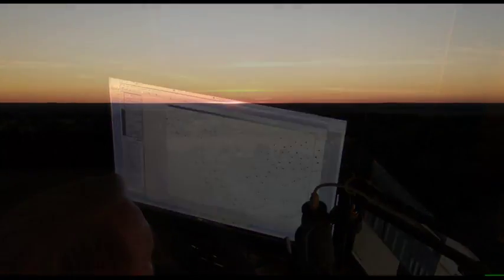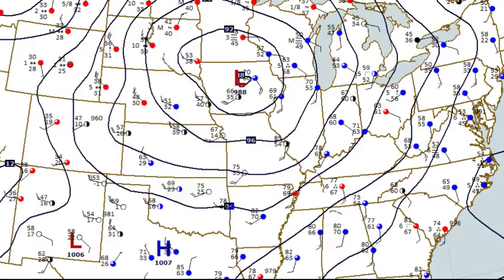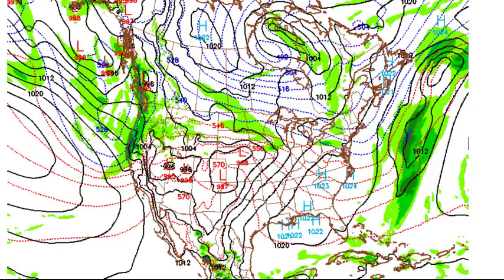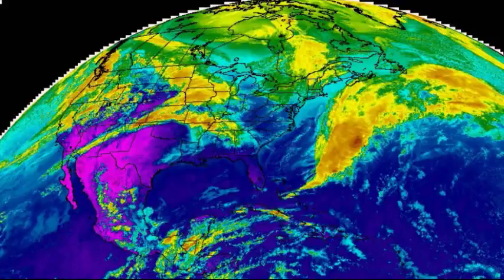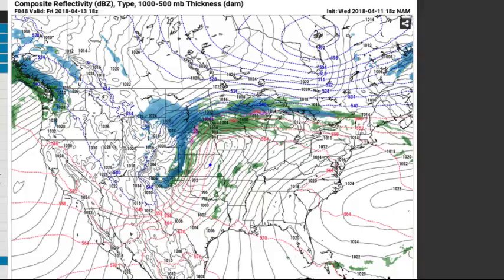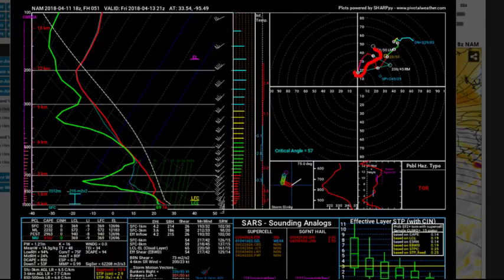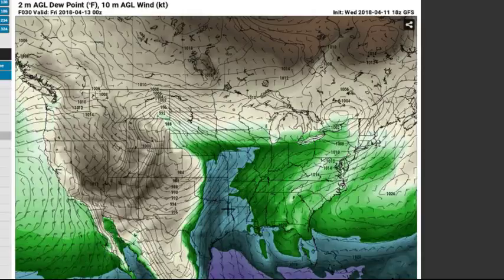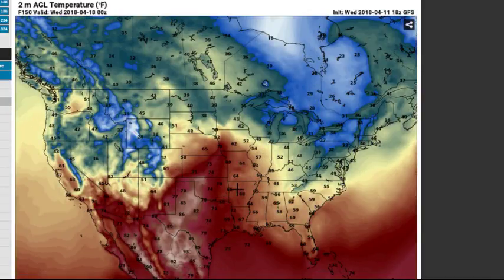NIGHTLY WEATHER - Wed 4/11/2018 - The calm before the storm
LEARN TO FORECAST! Improve your university meteorolog...ical studies with practical experience, gear up for your career in meteorology, or just check out how it's done! Meteorologist  Tim Vasquez (based in the Dallas-Fort Worth area) takes a look at what's happening around the US this evening.